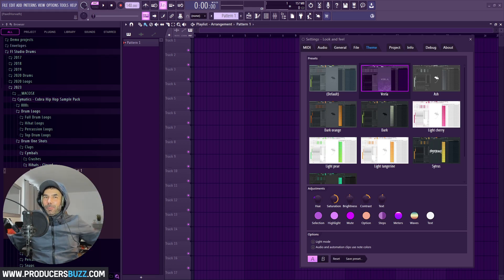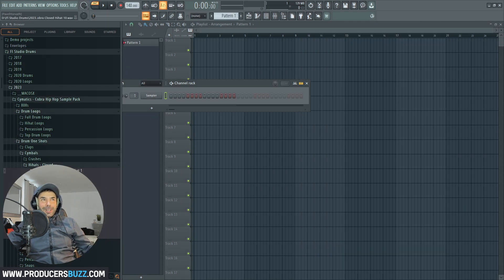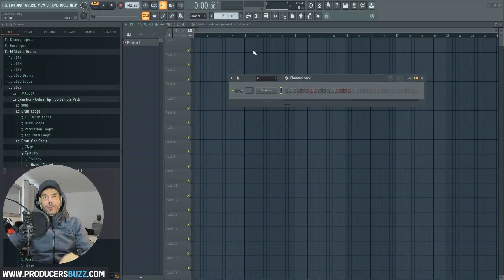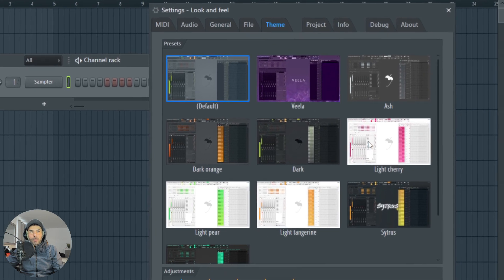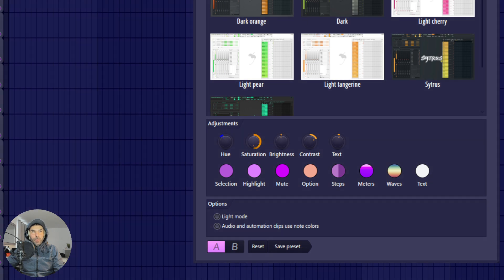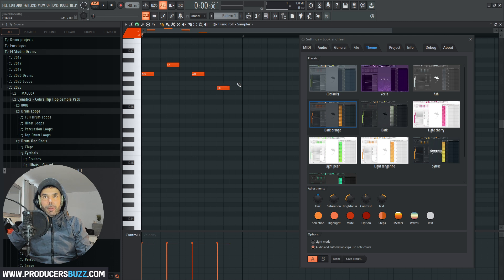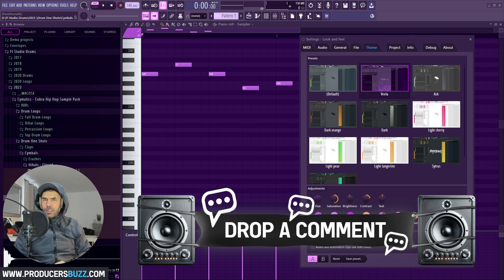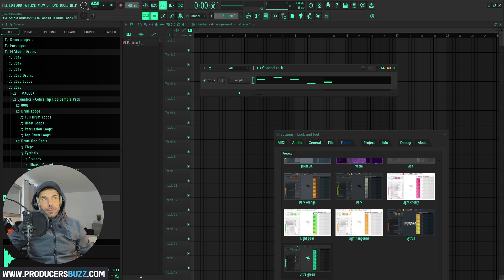Themes Are INSANE inside FL Studio 24 | 10 Free FL Studio Themes!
Changing Themes is very cool inside FL Studio 24 (2024). In fact, it's so easy to change the whole layout and theme inside FL Studio that it can be done with just one click.

FL Studio 24 comes with 10 free core built in fl studio themes which are so freaking cool, I wanted to share this video and let all the users know about this huge update!

🔗 Worth checking if you like Free VST Plugins - Top 100 Free VST plugins